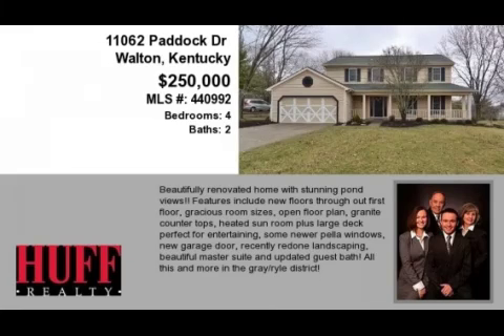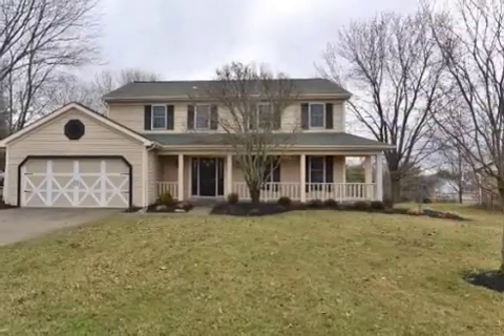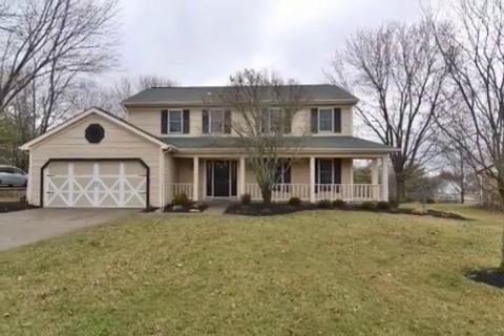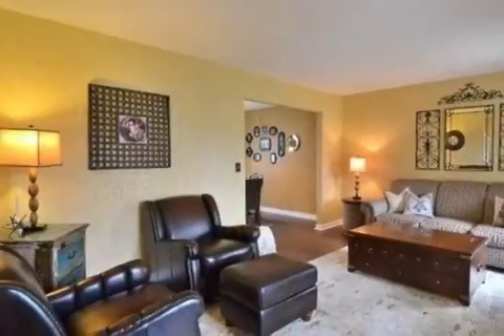Real estate for sale in Walton Kentucky - MLS# 440992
11062 Paddock Dr
Walton Kentucky 41094
MLS# 440992

Beautifully Renovated Home With Stunning Pond Views!! Features Include New Floors Through Out First Floor Gracious Room Sizes Open Floor Plan Granite Counter Tops Heated Sun Room Plus Large Deck Perfect For Entertaining Some Newer Pella Windows New Garage Door Recently Redone Landscaping Beautiful Master Suite And Updated Guest Bath! All This And More In The Gray/ryle District!